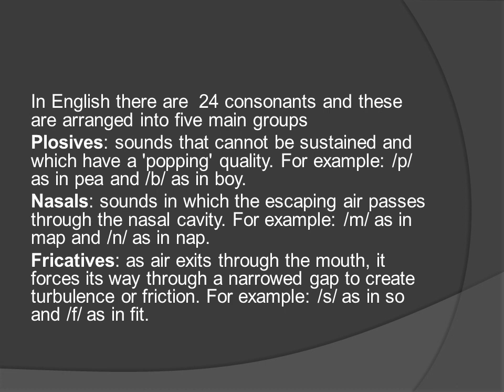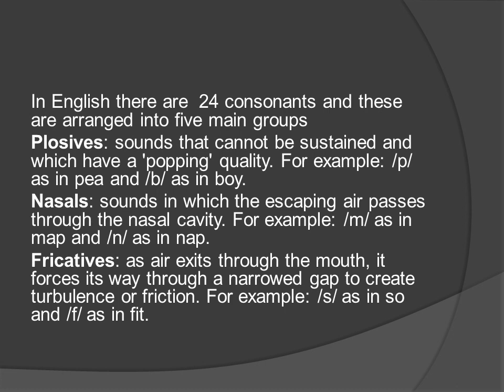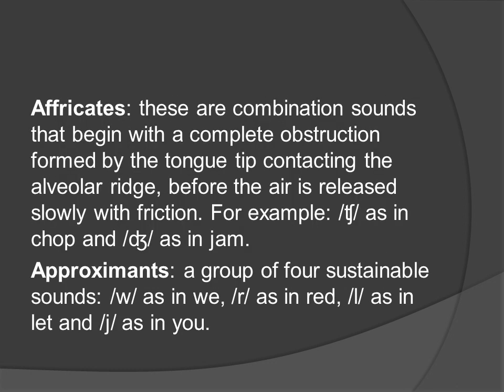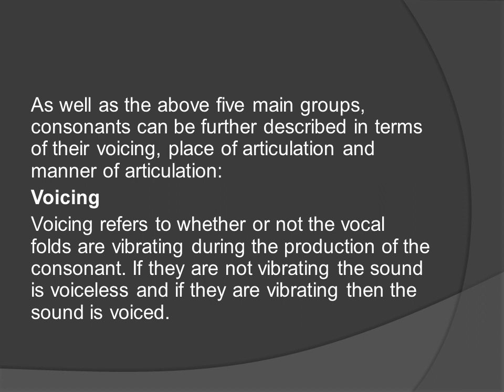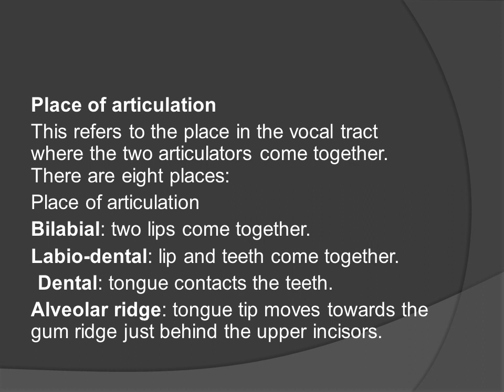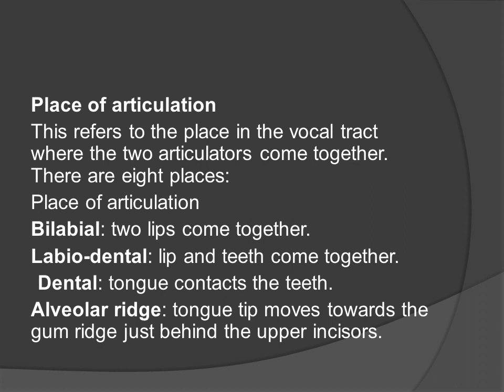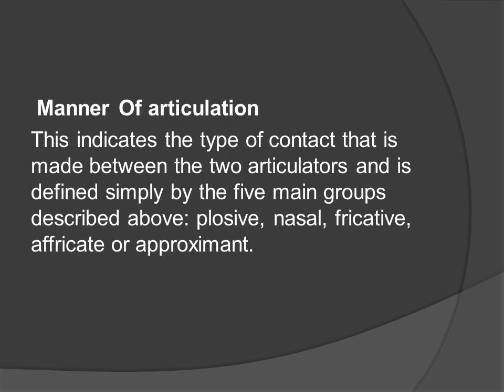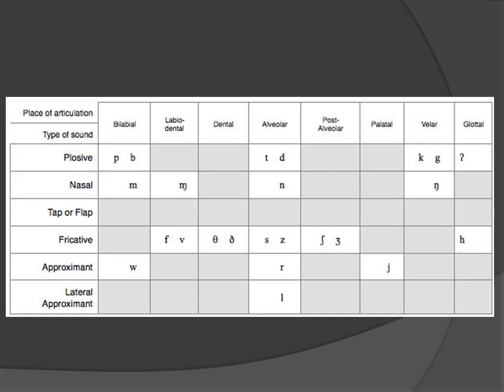Phonetics and Phonology 2 lecture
consonants